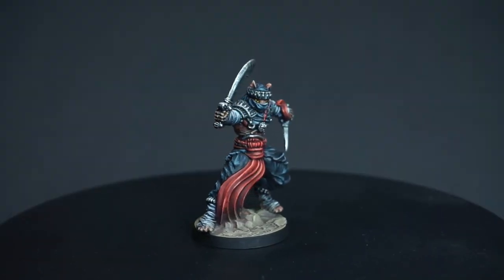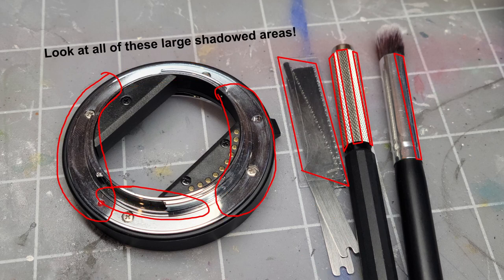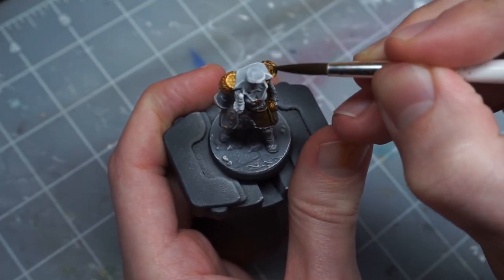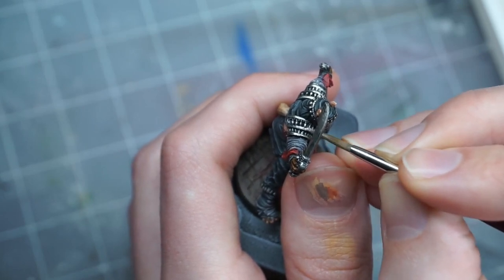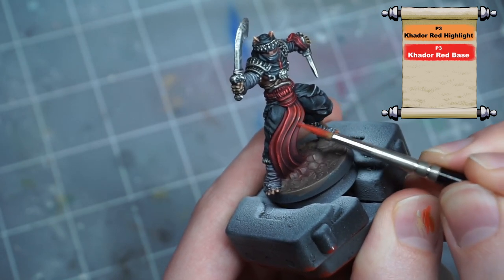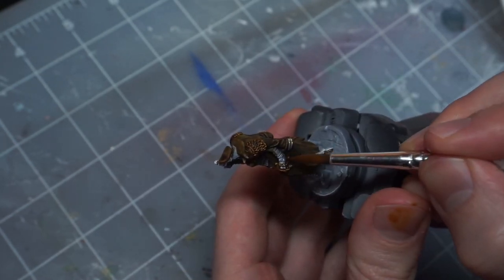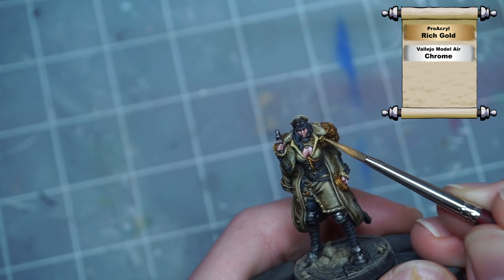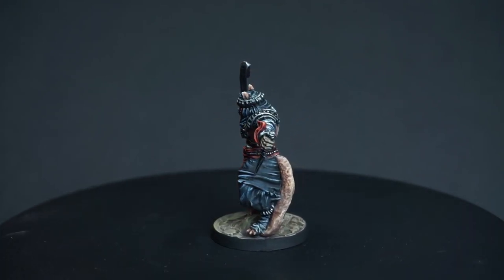How I Paint Metals Quickly - Painting Tigerclaw and Sabina (Guards of Atlantis II)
This is my process for painting metal colors quickly, demonstrated on Tigerclaw and Sabina (as well as the rest of the steps to paint these models.)

The footage is a bit old, and I don't think it's the best video I've ever made, but I had to push through a bit of a motivation wall to get it done, and now it's on to some heroes I'm more excited for! There are a good number of heroes that have been requested next at this point, I'll try to work through them soon.